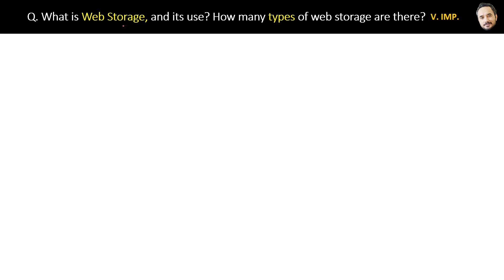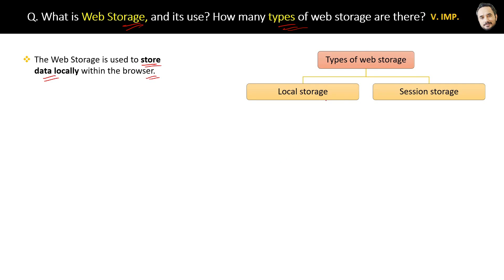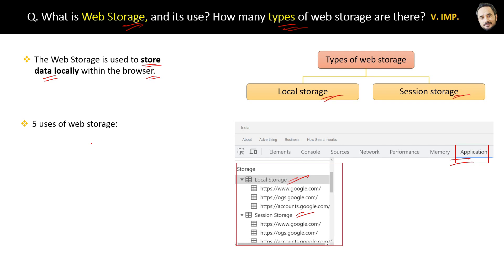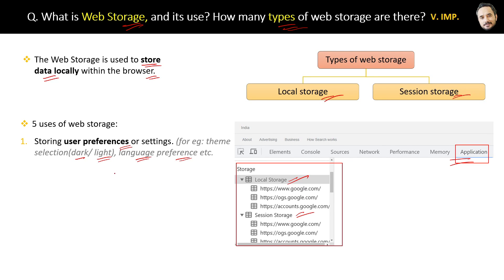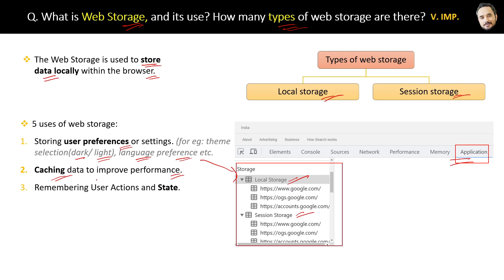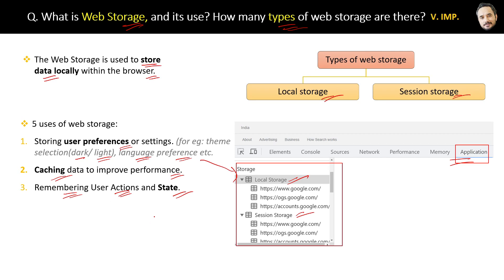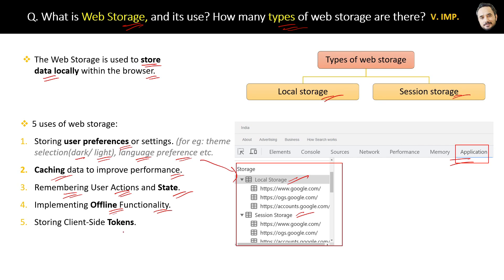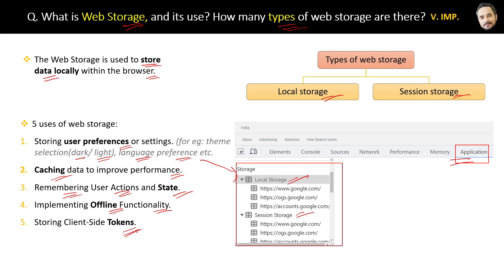JavaScript Interview - Q What is Web Storage and its Types in JavaScript?